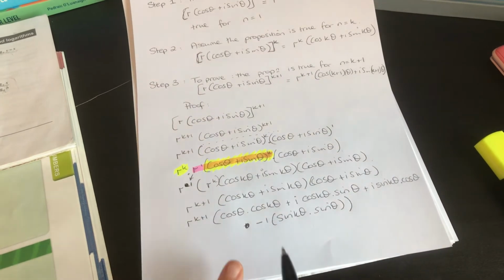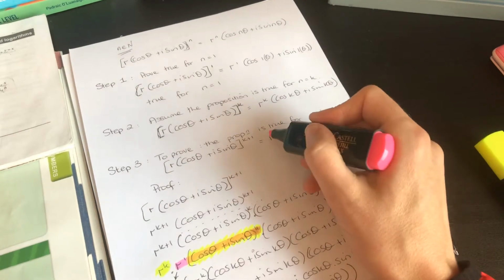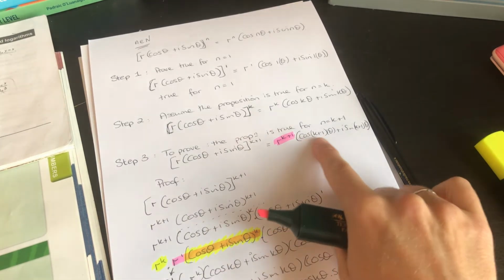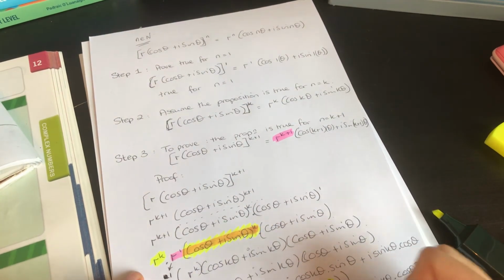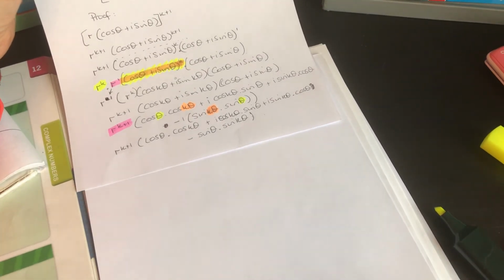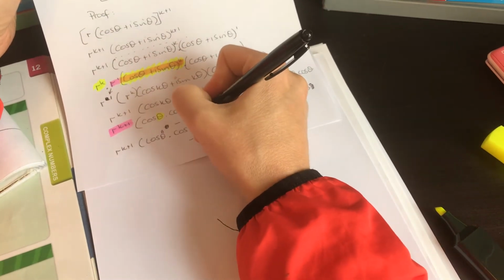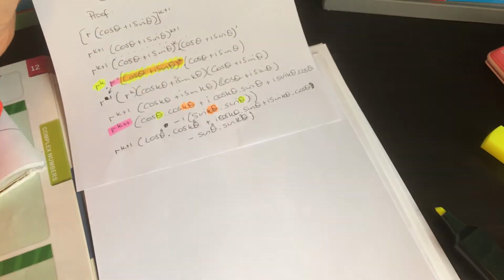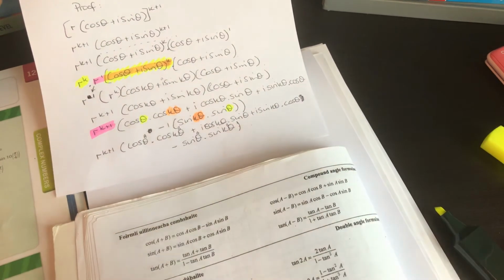Prove by induction- de moivres theorem for nEN